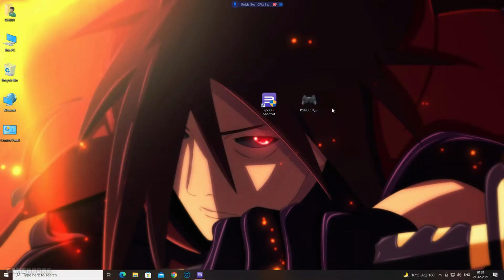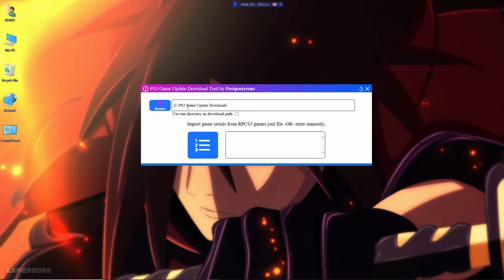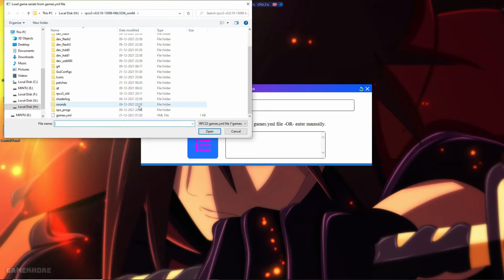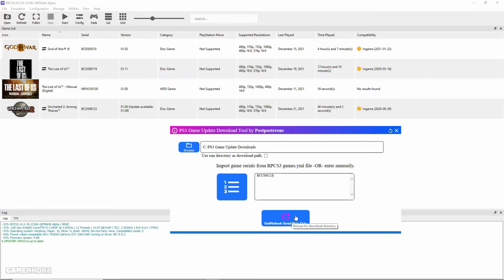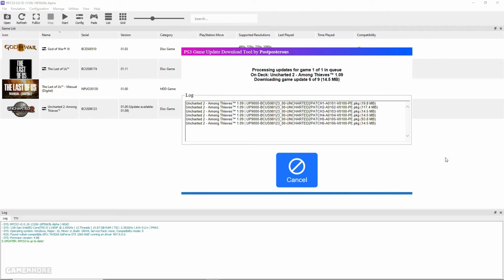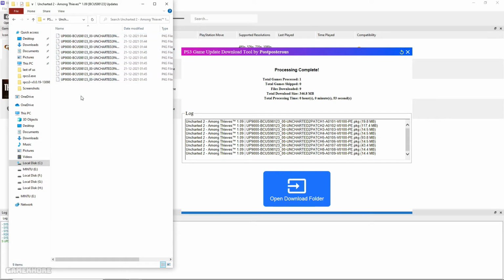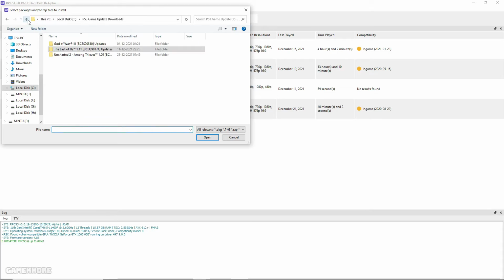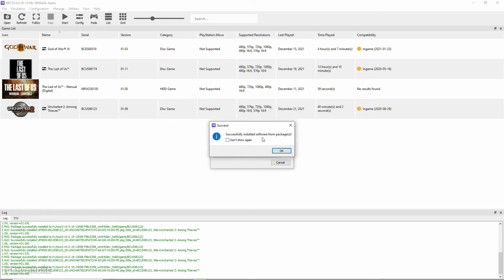How To Update RPCS3 Games Version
Description
Hey Everyone! This is Mintu here! Welcome to "GAMEKHORE" YouTube Channel!
I created this channel for PC games i upload daily videos about PC related games and gaming news so if you’re interested in playing games so this channel is helpful for you.

PC SPECS :
CPU : i5 11400F 2.6Ghz, Boost 4.4Ghz
GPU : ZOTAC GeForce® GTX 1060 6GB AMP! Edition
RAM : XPG DDR4 D50 RGB 16GB (2x8GB) 3200MHz
MOTHERBOARD : GIGABYTE B560M AORUS Elite
Controller : Redgear Pro Wireless Dual Dongle